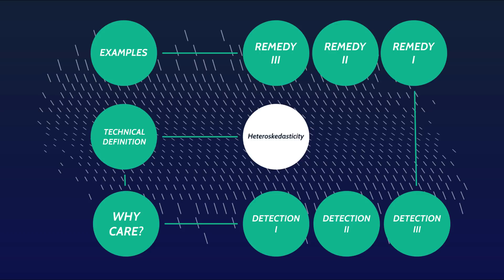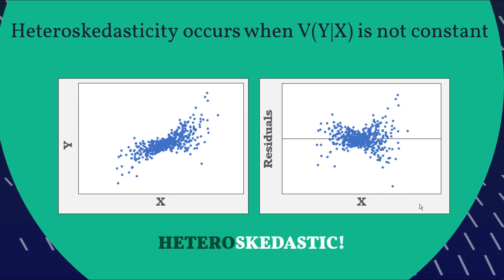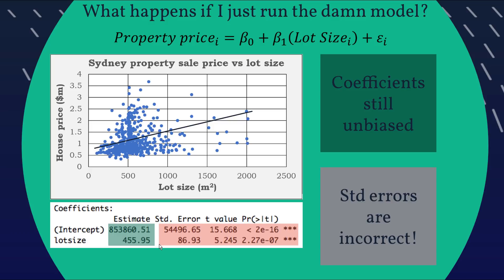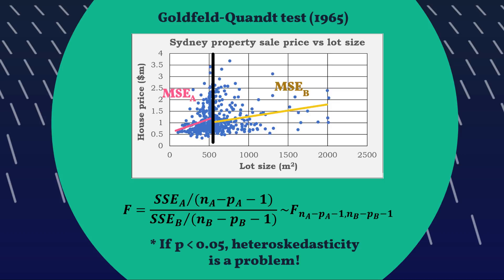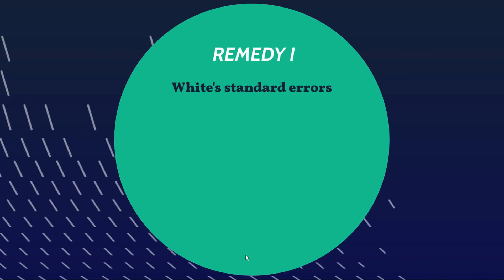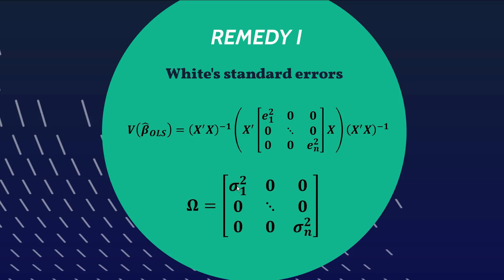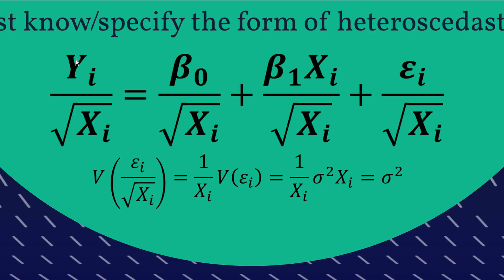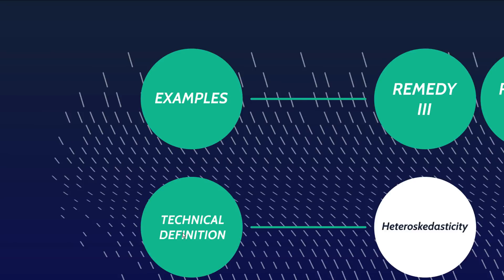What is Heteroskedasticity?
0:00 Introduction
1:41 Techincal definition
5:25 Why care?
8:12 Detection method 1 - Resiudal plots
8:42 Detection method 2 - Goldfeld-Quandt test
12:47 Detection method 3 - Breusch-Pagan test / White's test
15:35 Remedy 1 - White's standard errors
20:24 Remedy 2 - Weighted Least Squares (WLS)
24:45 Remedy 3 - Logarithms
26:05 Examples